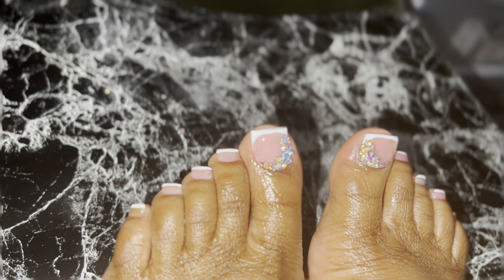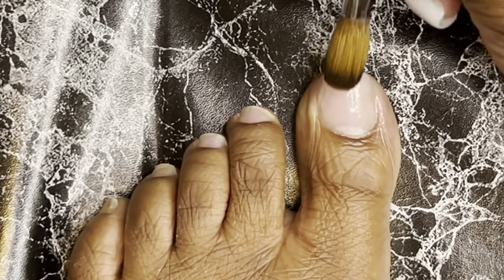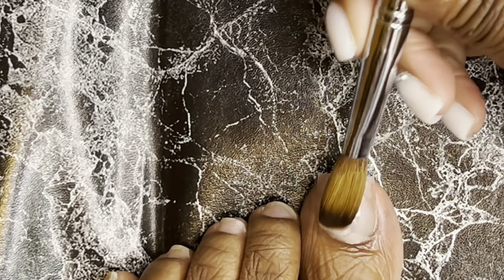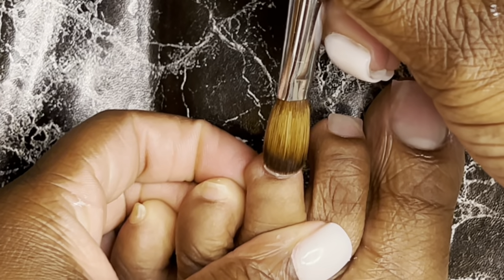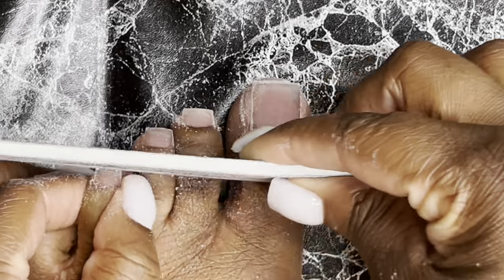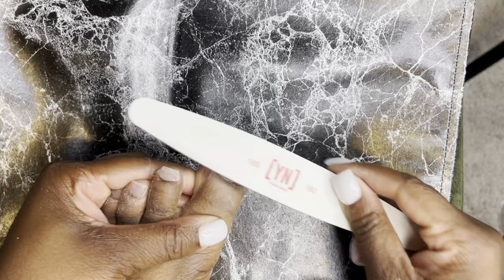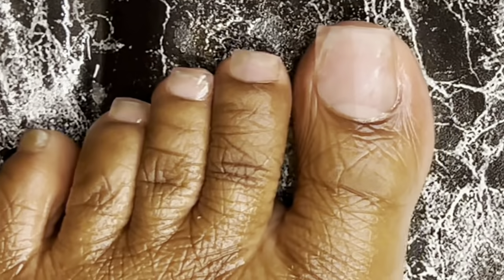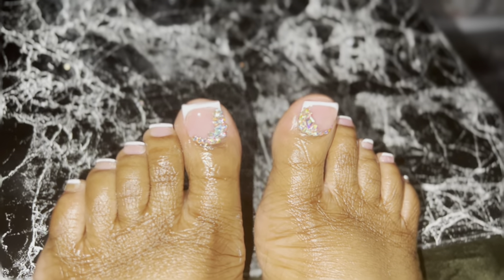✨ Acrylic Toe Overlay | Damaged Toe Nail | Bling French Tip 💎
I FINALLY tried acrylic toes and I'm OBSESSED!! This was an overlay NO tips used.

🌹 OR 🌹

Come Shop! (Hair Skin Nails Oil)